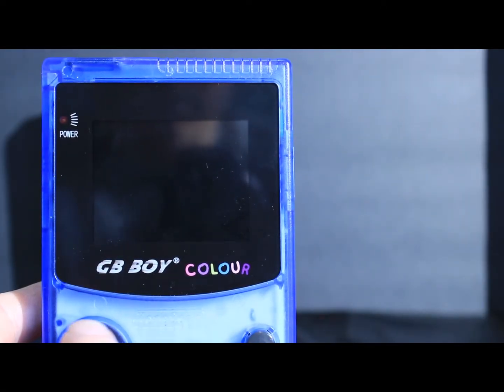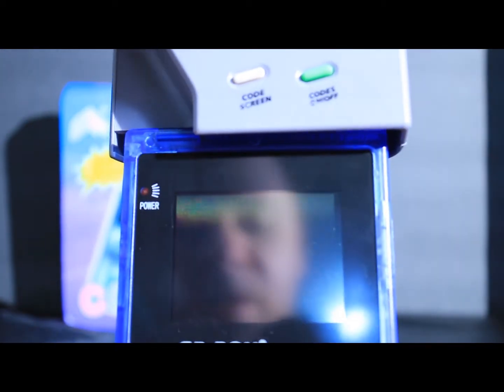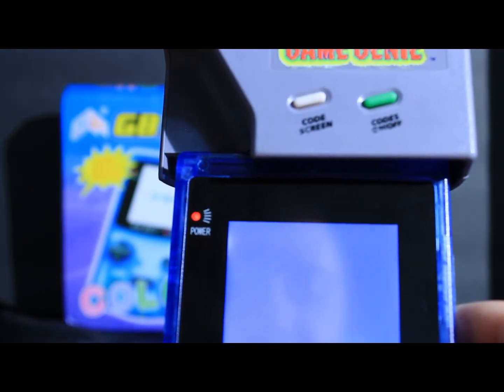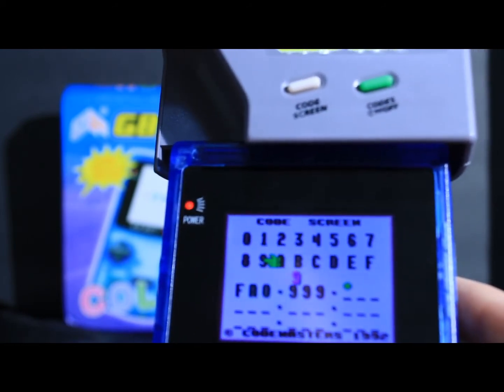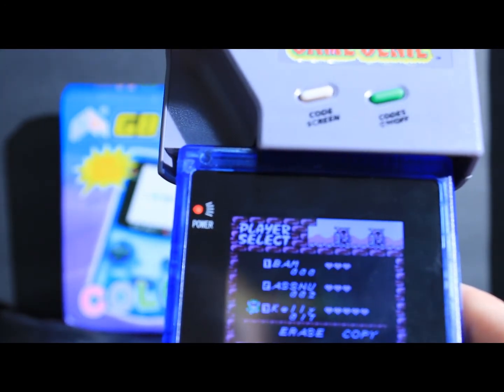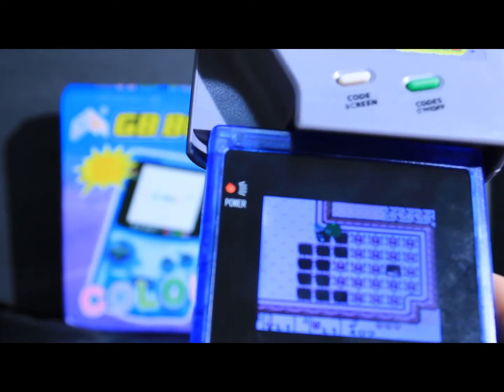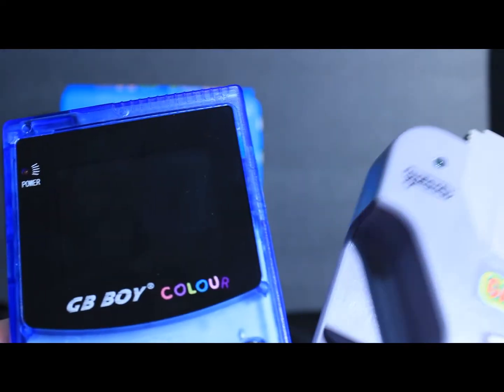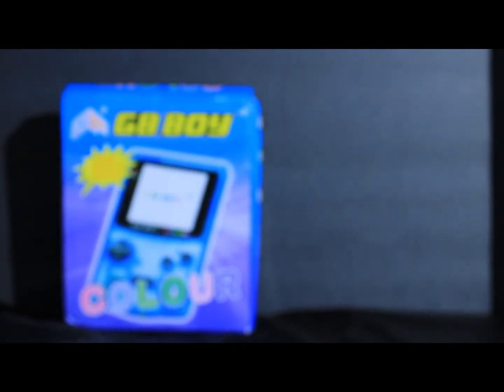GBC Clone The GB Boy Colour - Game Genie Test - Ep 25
Can this Gameboy Color Clone Console play with the Game Genie?